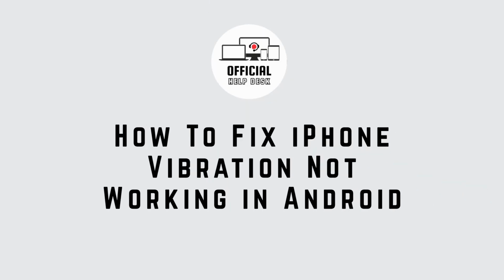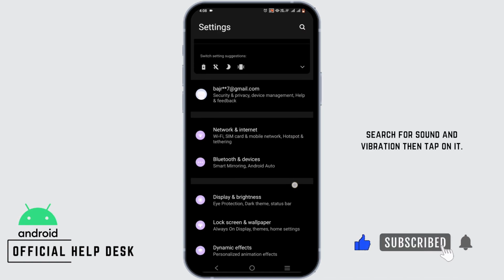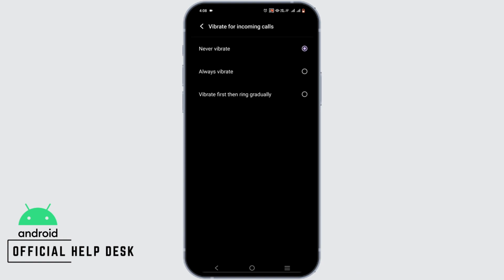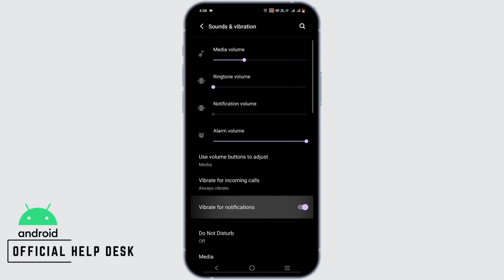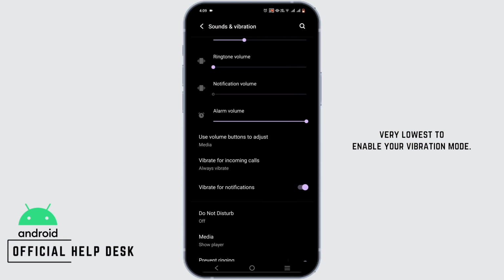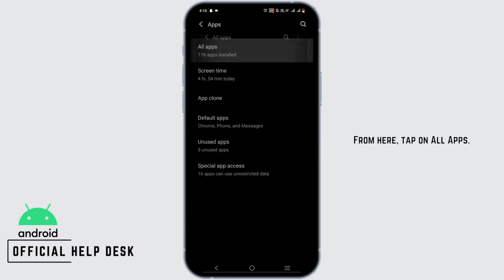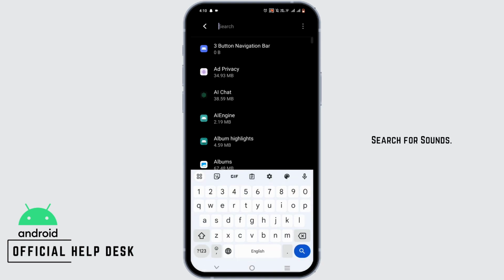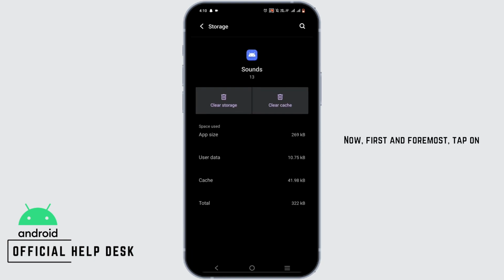How To Fix Vibration Not Working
In this tutorial, we'll address a common issue: "How To Fix iPhone Vibration Not Working on Android (After iOS 17 Update)." If you've encountered problems with your iPhone's vibration functionality after updating to iOS 17, and you're using an Android device, this guide will provide you with troubleshooting steps to resolve the issue.

Tips for Fixing iPhone Vibration Not Working on Android (After iOS 17 Update):
🔗 If you have any questions or face any challenges while attempting to fix the vibration issue on your iPhone when connected to an Android device after the iOS 17 update, please don't hesitate to ask in the comments below. Our team is here to assist you!

📱 Timestamps:
0:00 - Introduction
0:05 - iPhone Vibration Not Working Issue